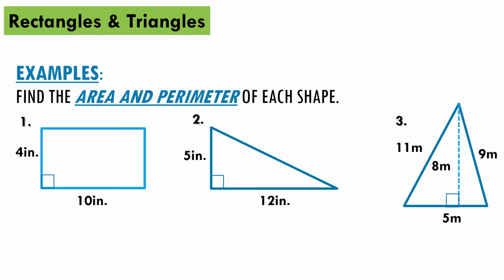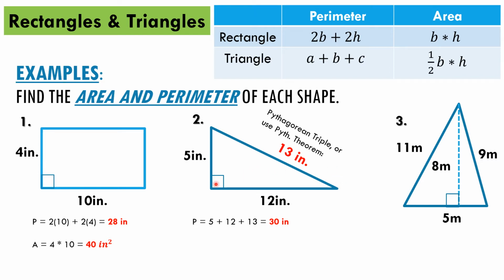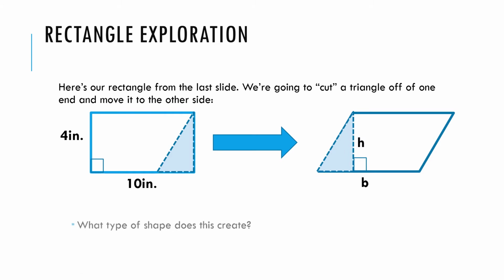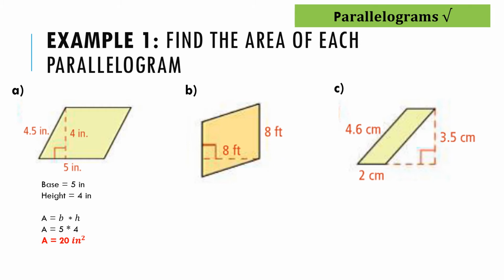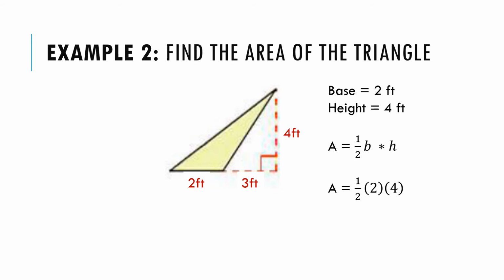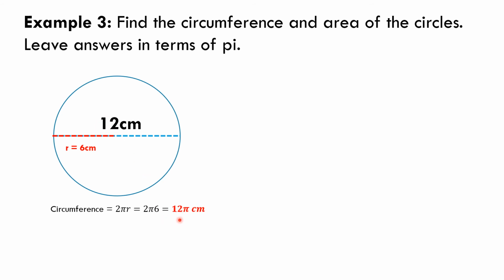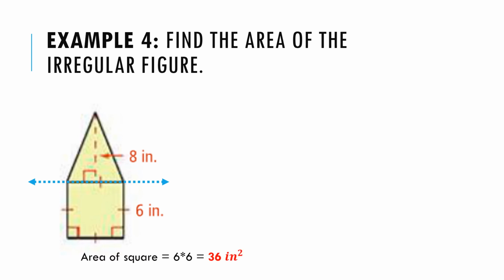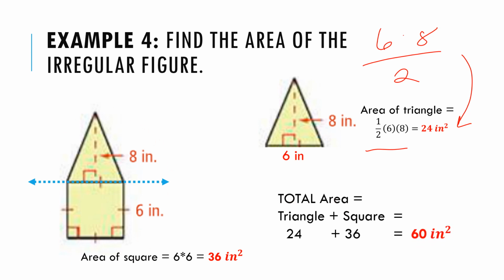10.1 Perimeter and Area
"I can find the area and perimeter of rectangles, triangles, parallelograms, and circles."